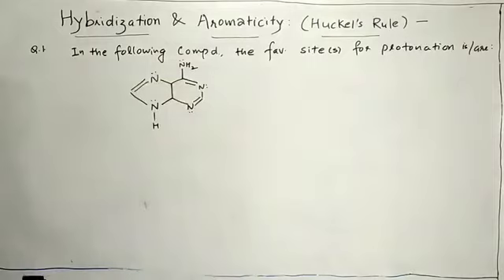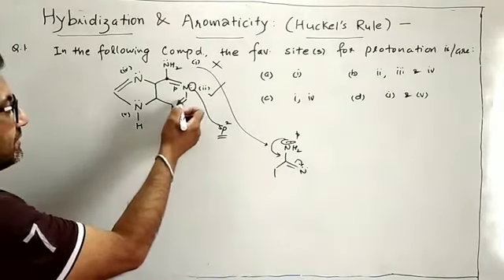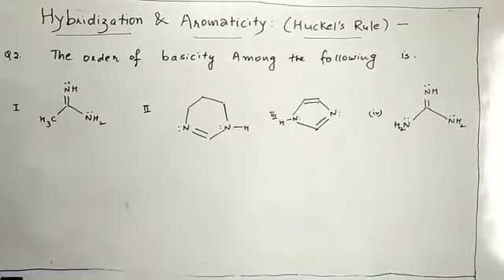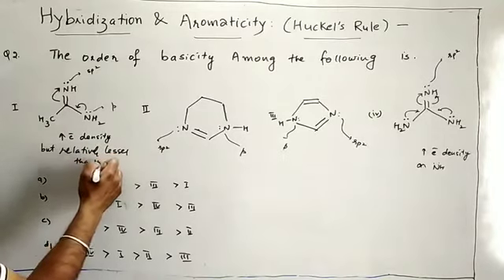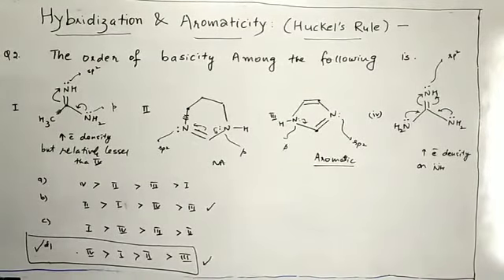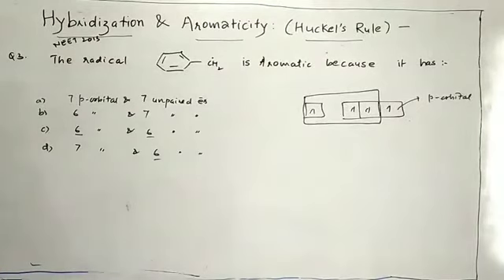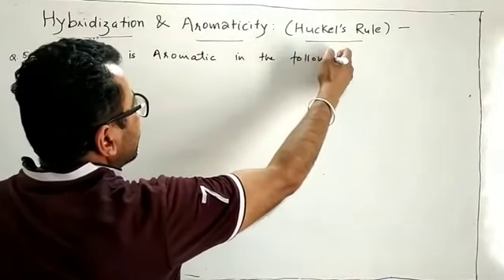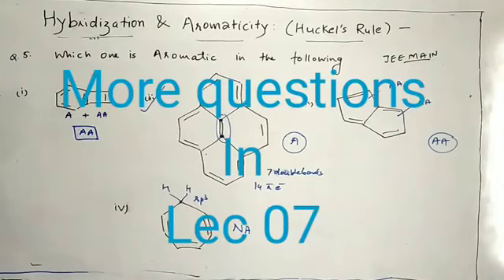Hybridization and Aromaticity : Lecture 06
This Video series is made for the students who are struggling to learn Organic Chemistry Concepts